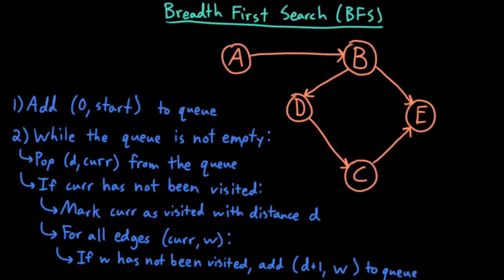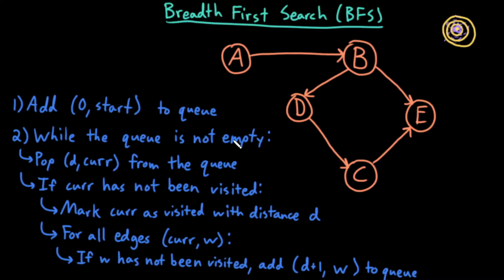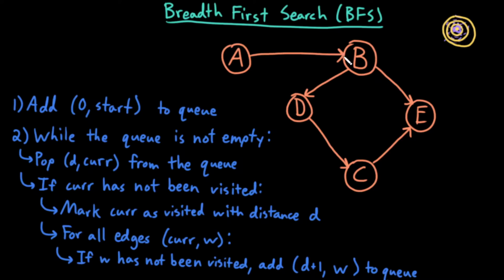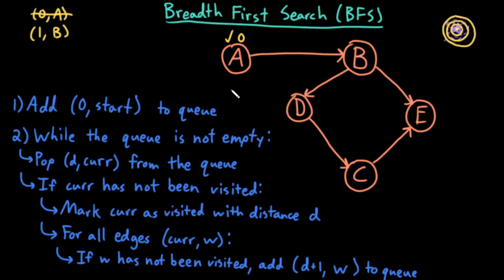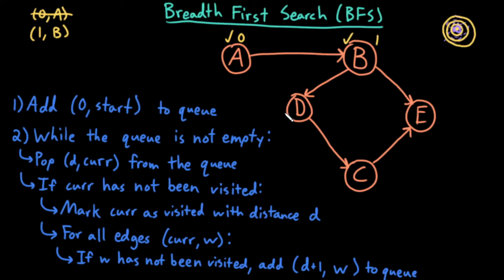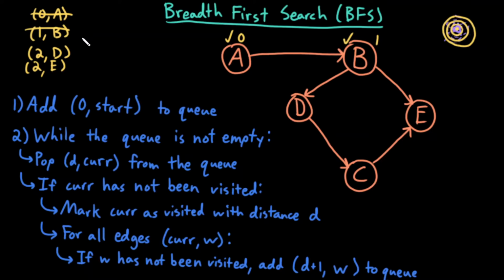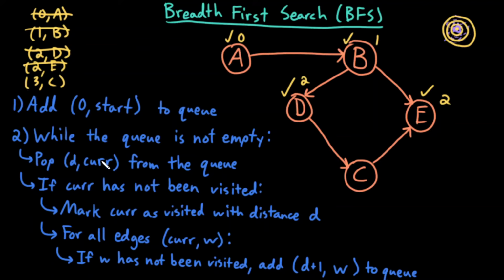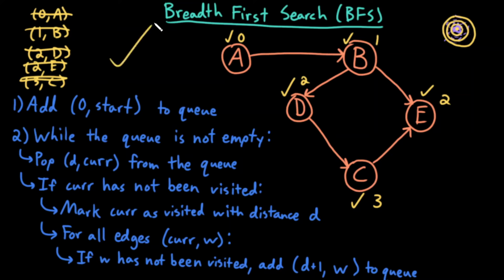Advanced Data Structures: Breadth First Search (BFS)